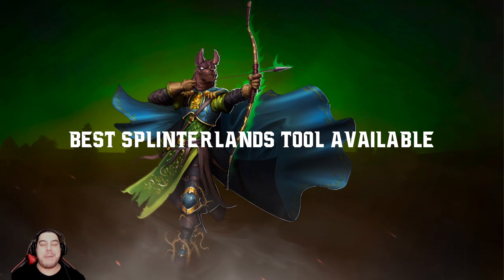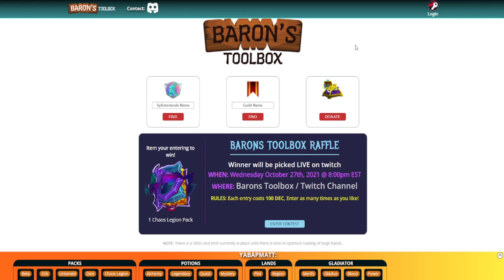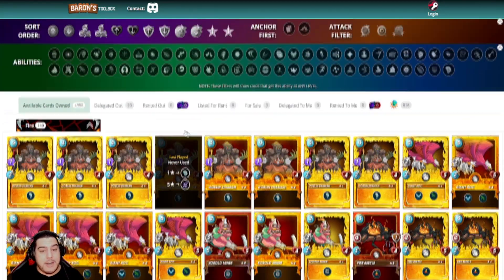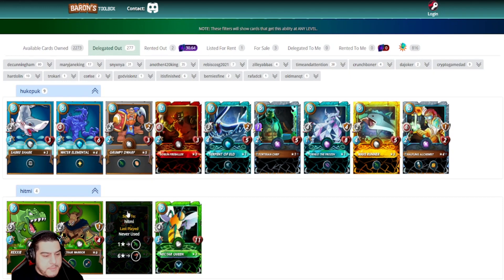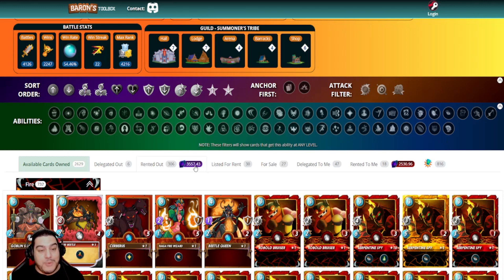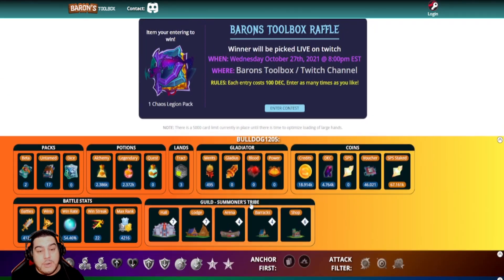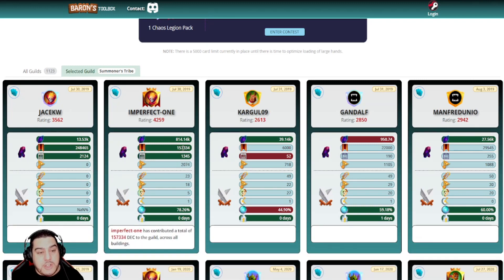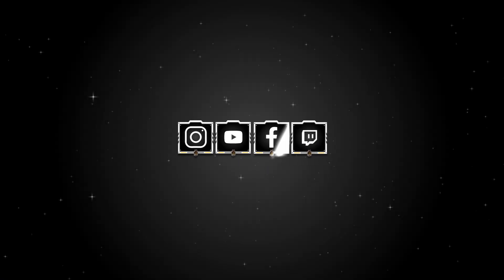Splinterlands: Most Evolved Splinterlands Tool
So in this video we’re going to go through a tool, that in my opinion, is the most evolved Splinterlands tool i’ve seen to date, it has many features that even the Splinterlands UI doesn't have yet. But the main reason I love it is because it'll help every type of Splinterlands player, whether you’re a beginner, a casual player, a guild member, or a guild leader this tool is going to increase your productivity.

We also highlight all the available features available in this toolbox so that you can easily have a snapshot of all your current assets and help manage them.

This tool can in particular help guild leaders manage their members incredibly with ease, all the information they needs is at their fingertips on one screen. Moving forwards, it may be an idea for guild leaders to bookmark the page to allow easy access to the page in the future. Making it a quick process to see who's contributing and who's active and inactive within the guild.

These type of projects take hundreds of hours to create and require large cost outlays to keep running, so if you enjoy it and you're able to, please hit the donate button and show Baron some love!

If you haven't played Splinterlands or are interested in the game, sign up using this link: